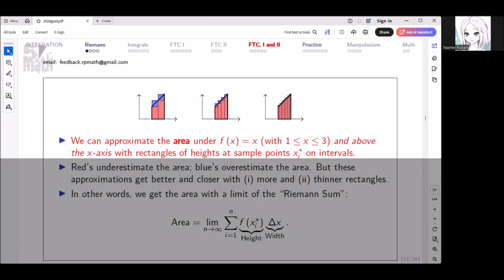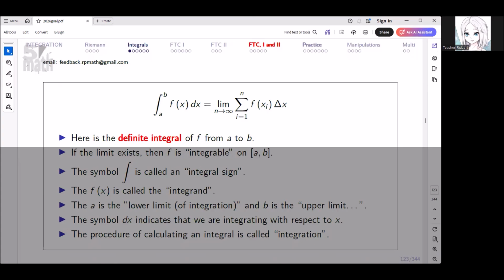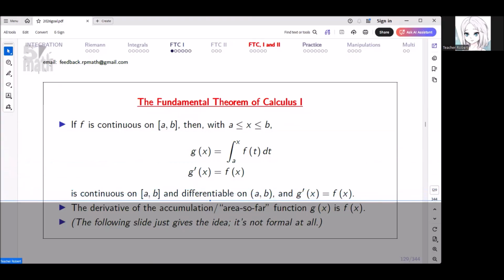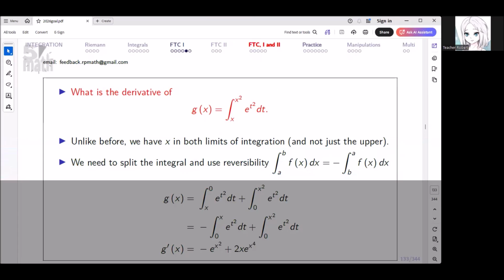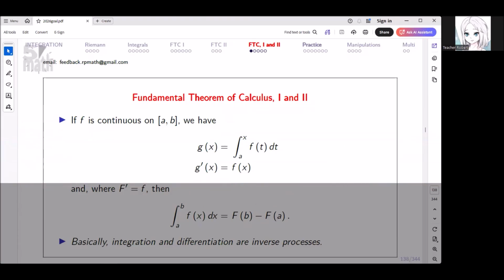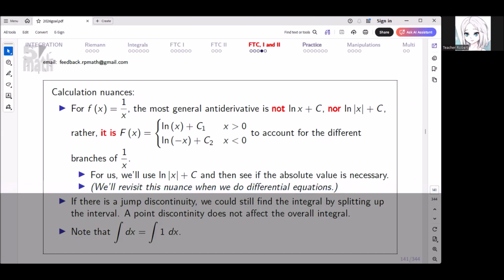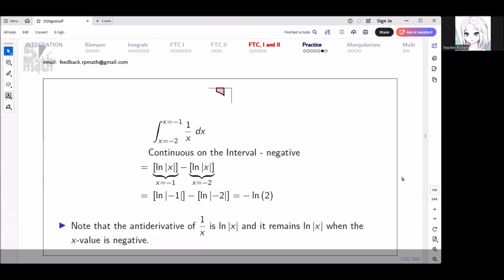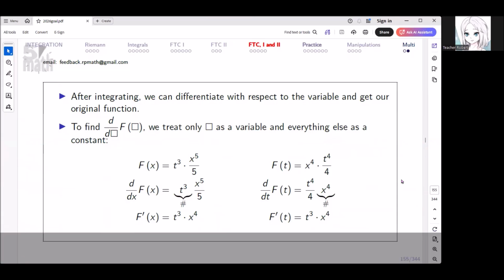Single Variable Calculus - Integrals - Intuition and Calculations (07/18)